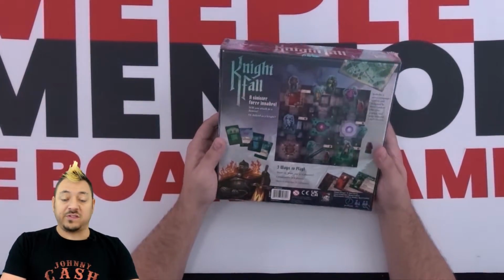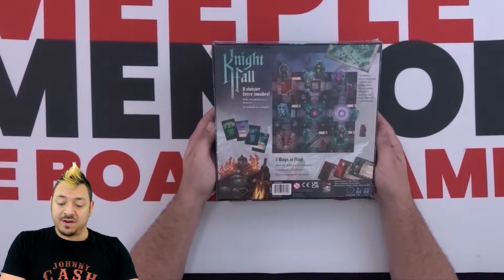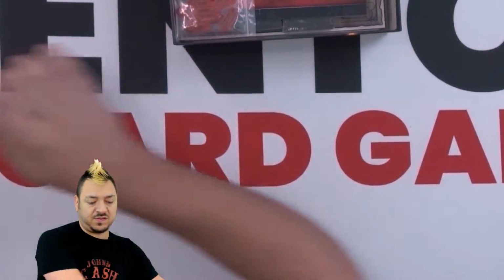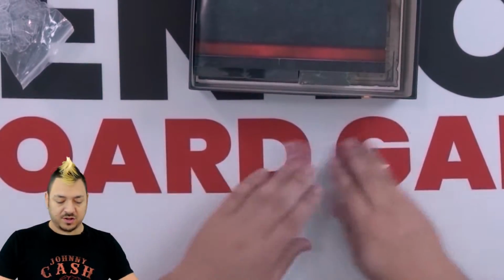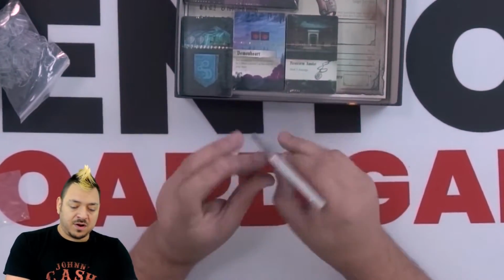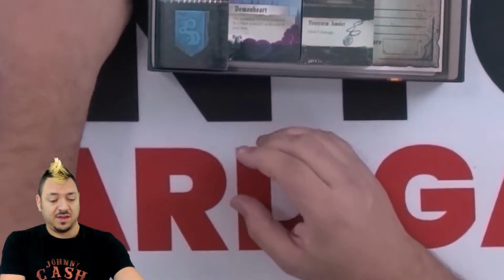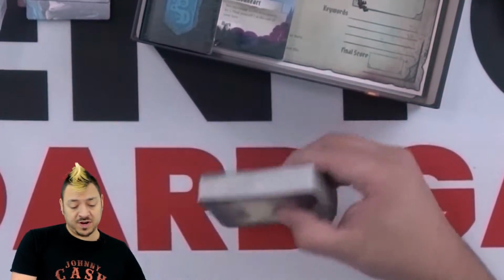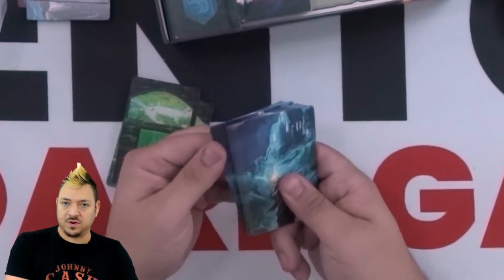Unboxing Knight Fall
Watch as Meeple Mentor unboxes Knight Fall from Red Raven Games.  Designed by T. Alex Davis and Ryan Laukat.